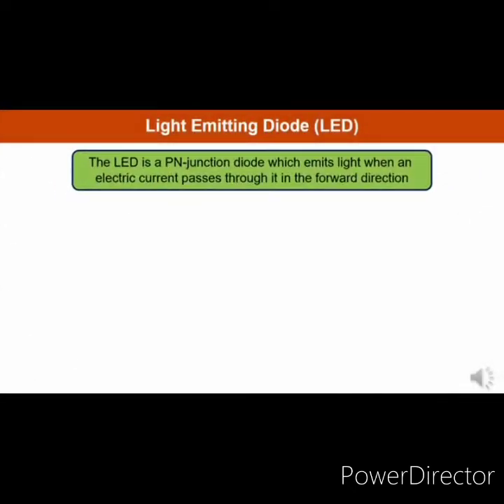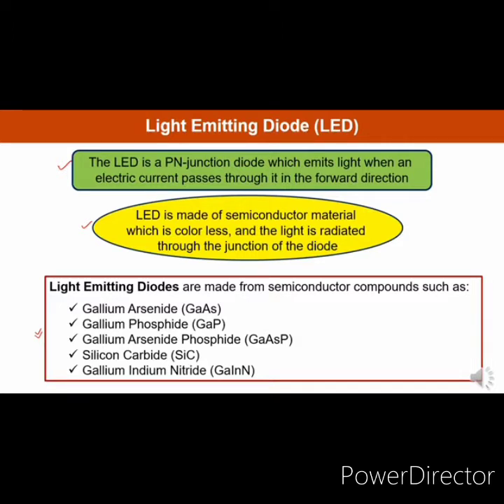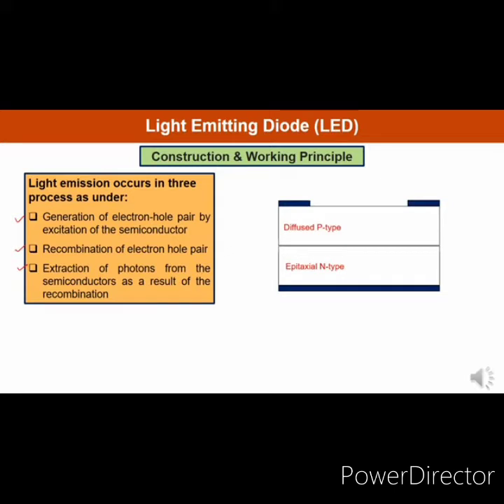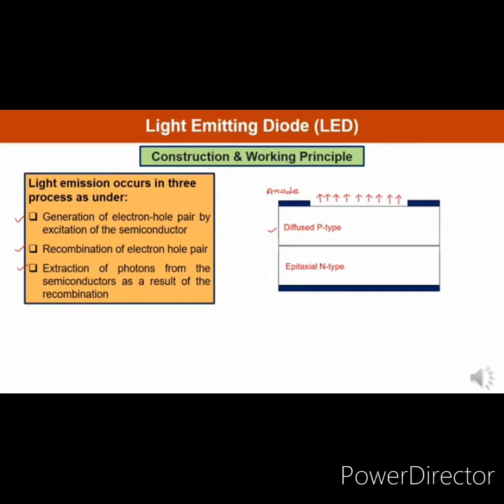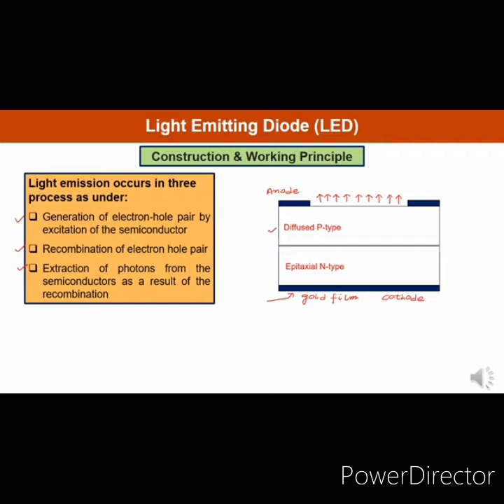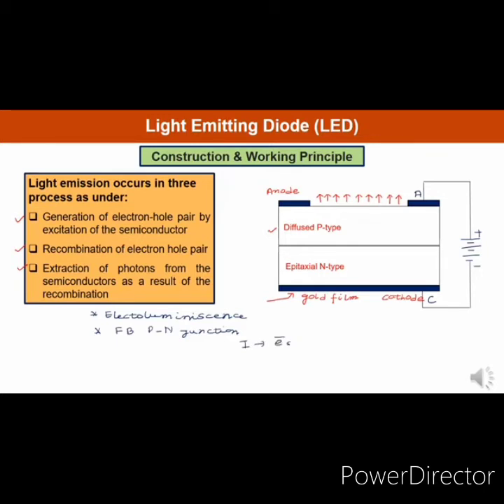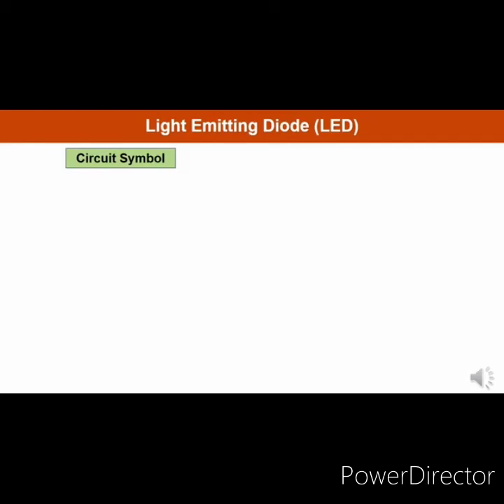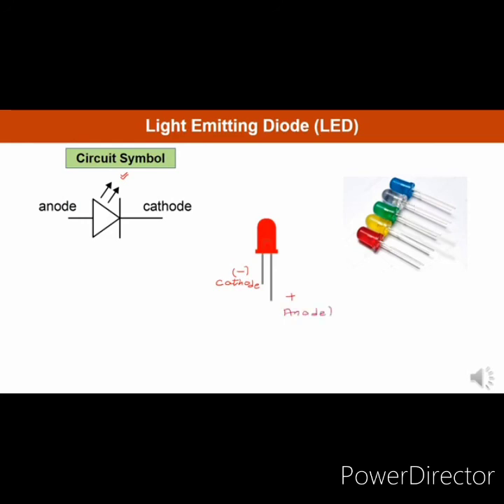11th science chapter 5th semiconductor devices_2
लंड